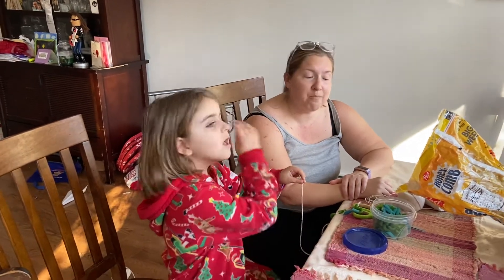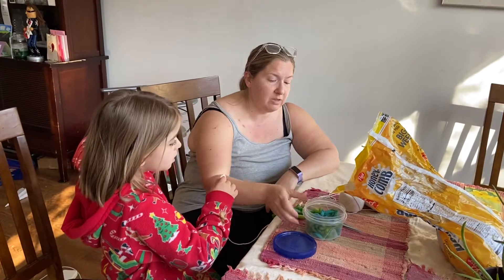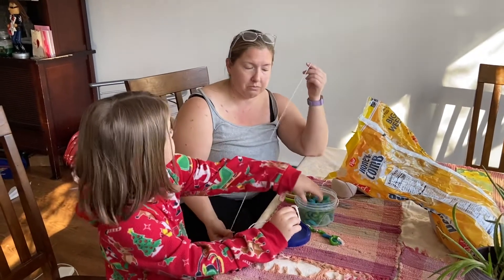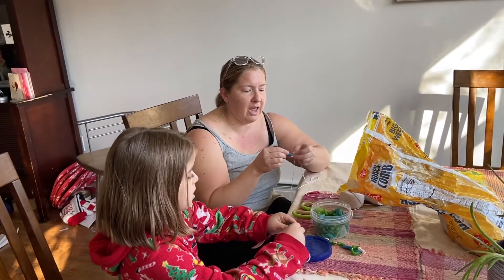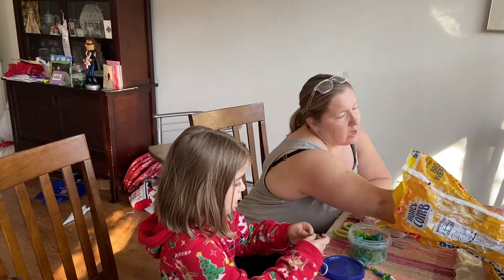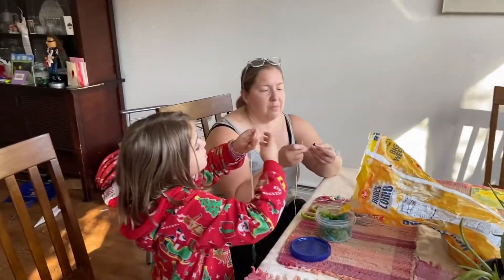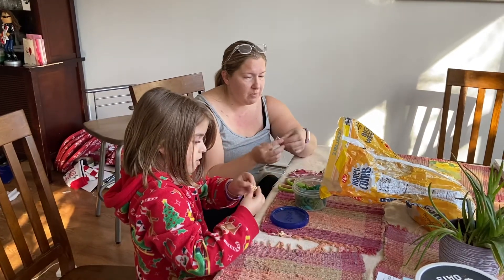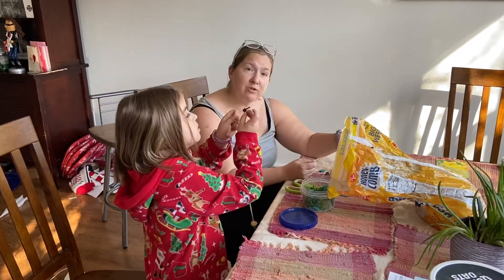Stringing Pasta or other materials